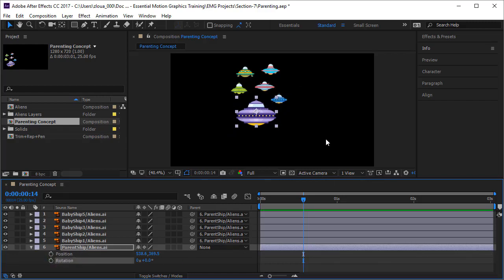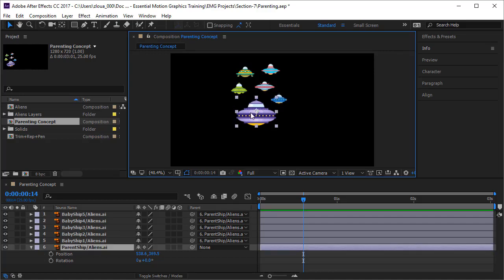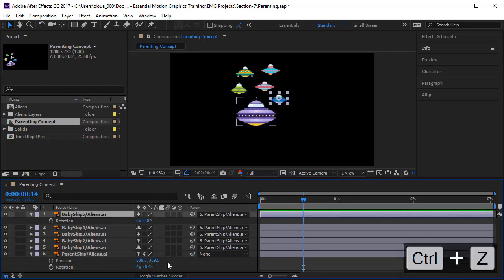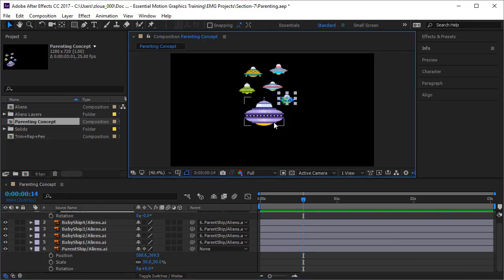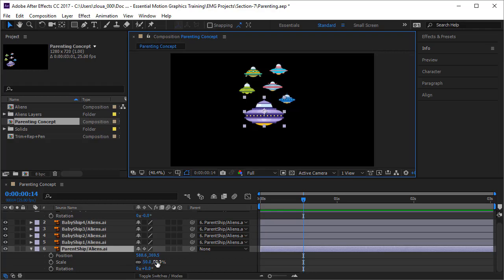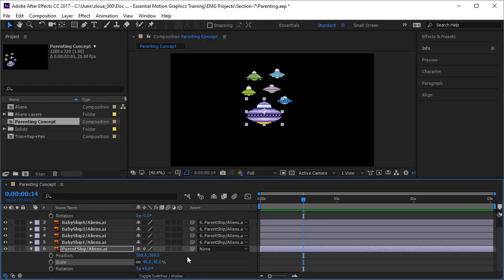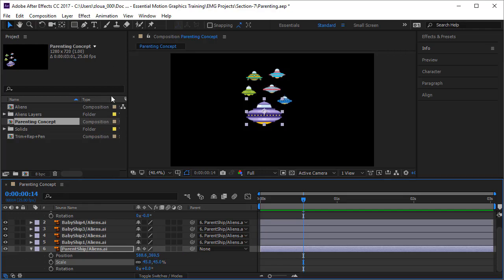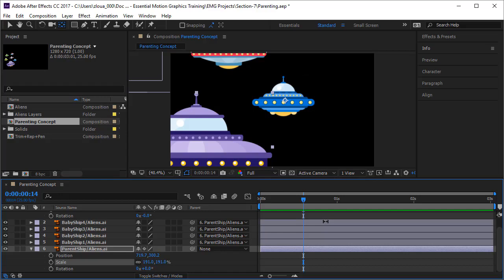The Anchor Point Effect After Effects Tutorial (Part-69)